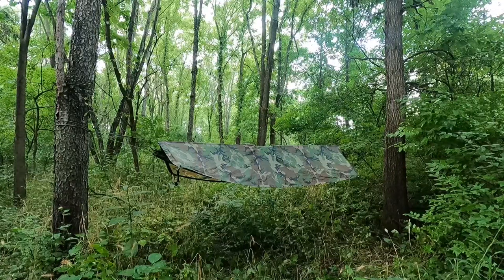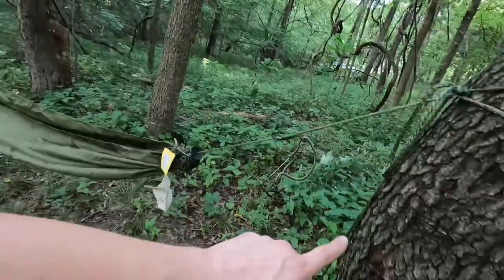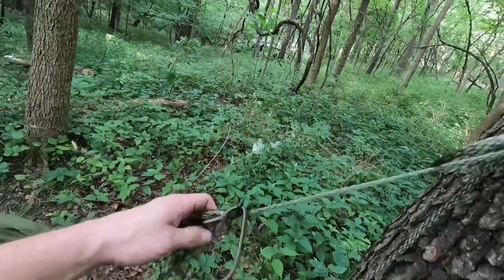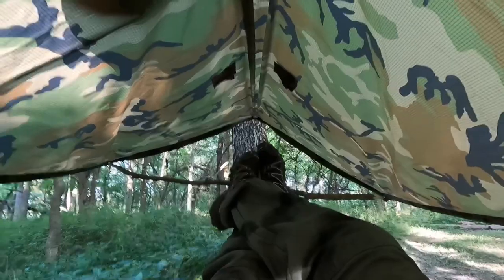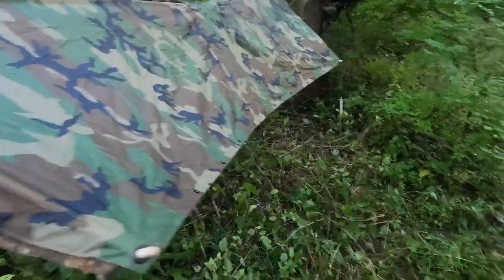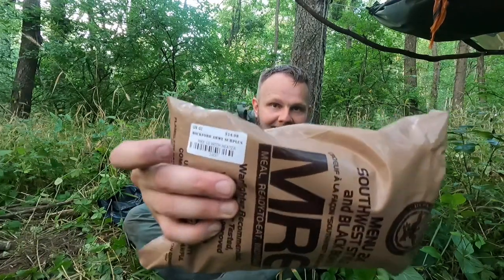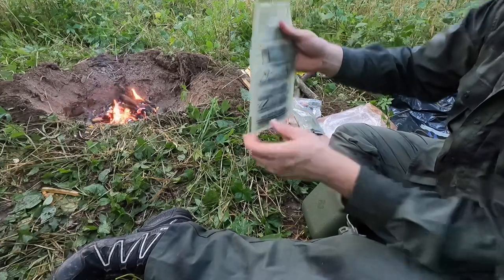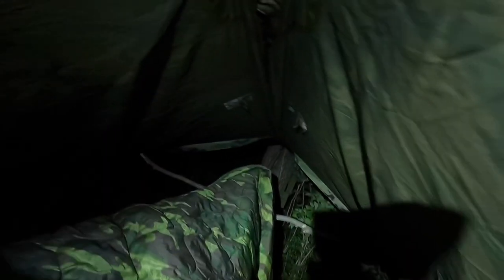HAMMOCK, JUNGLE, M1966 Overnight With MRE Menu 24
Welcome back. In this video we dive into the M1966 Jungle hammock for my first time doing a overnight which sadly didn't work out. I tried but just didn't work out. So with that daid it was still a fun evening to be out and talk a little bit about this interesting hammock that was created during and for the Vietnam war era. I hope you guys enjoy this video. thank you guy's and God Bless ya🙂

Music licensed by iMovie maker